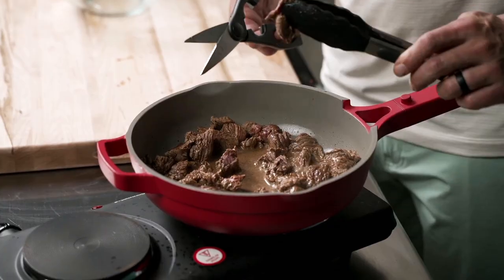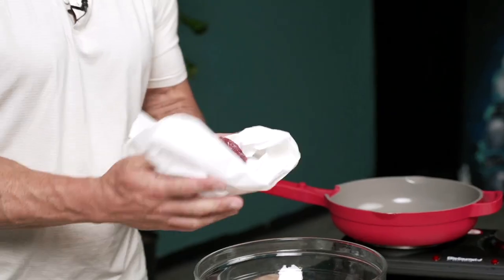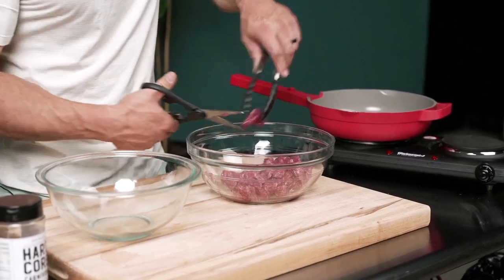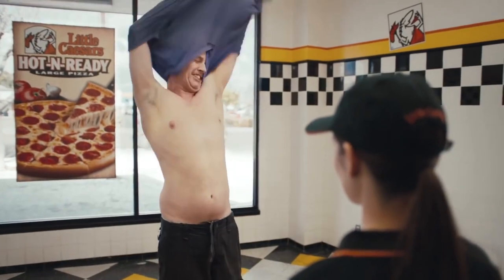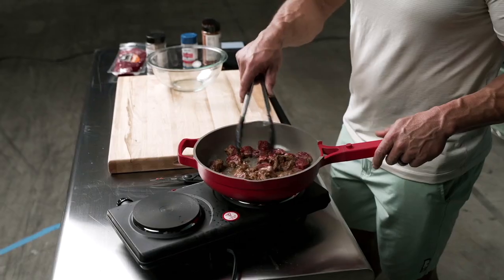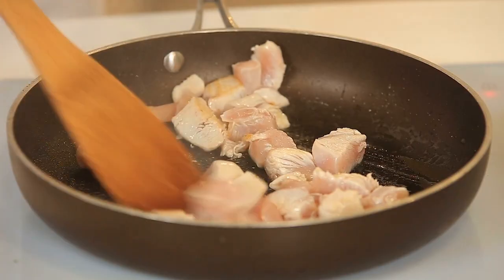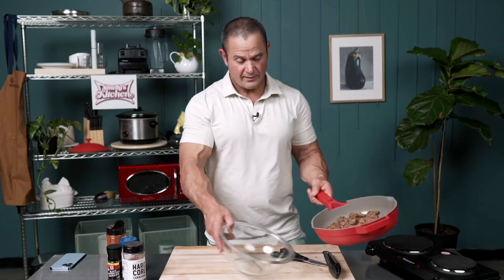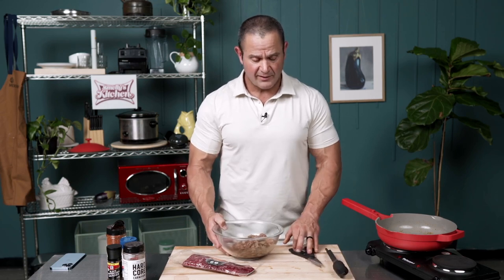Prioritize Protein & Cook Steak Like a PRO! | Smelly's Kitchen Ep. 4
Mark talks about protein leveraging and shows how to cook steak like a professional in episode 4 of Smelly's Kitchen.